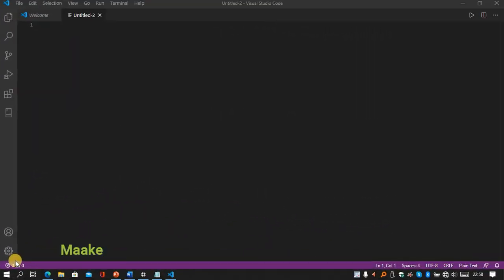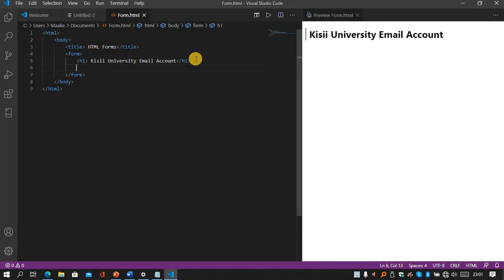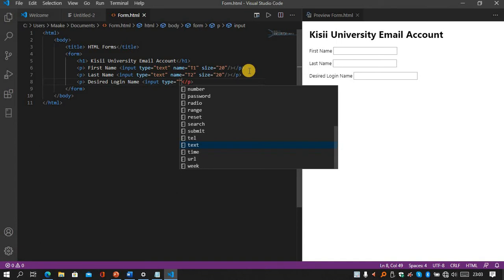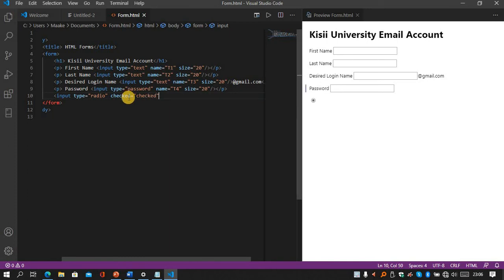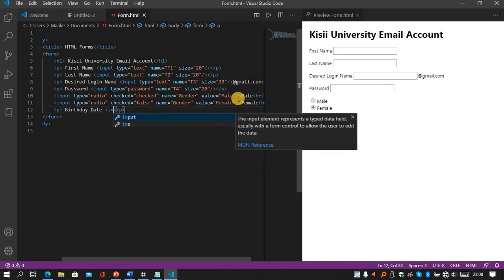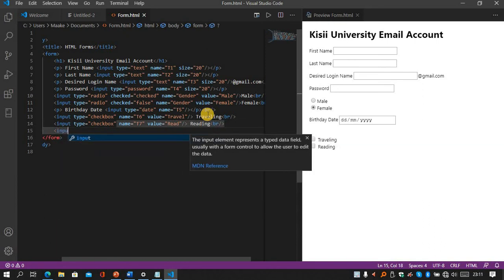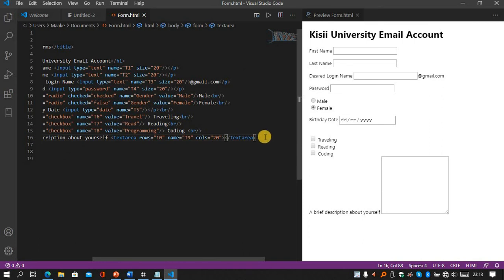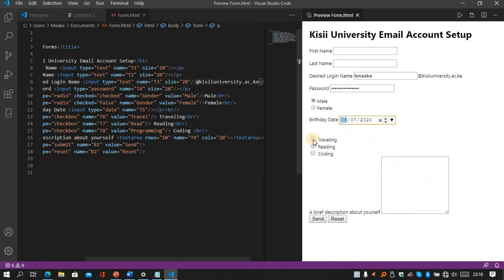HTML Forms Practical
This video practically shows students how to develop HTML Form and add HTML form elements.